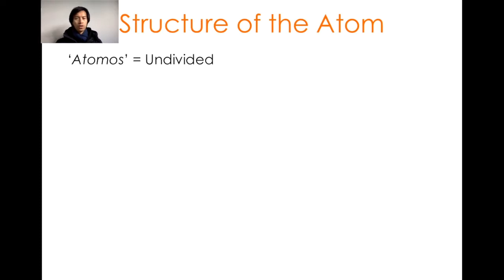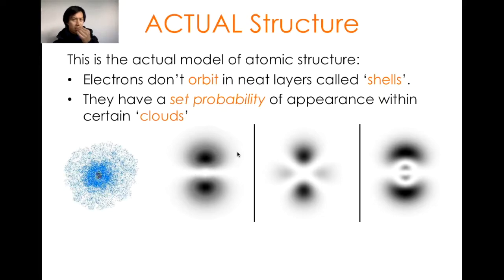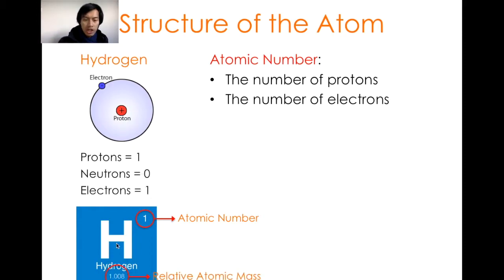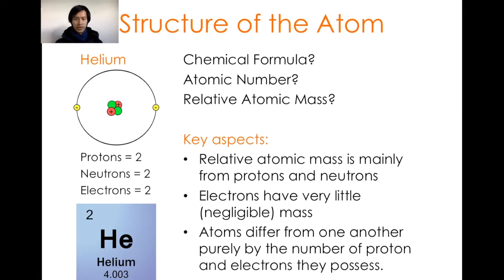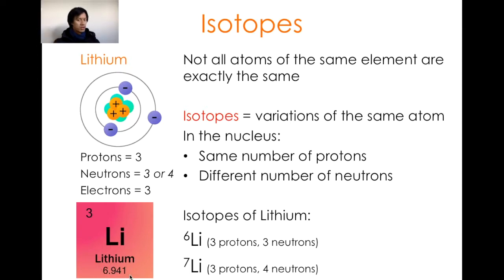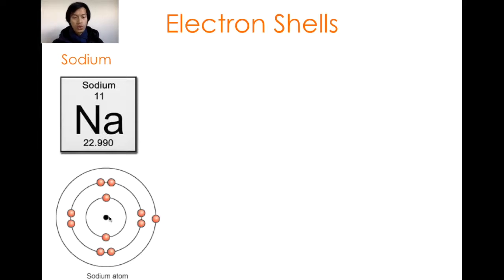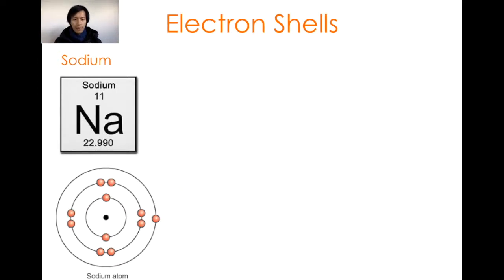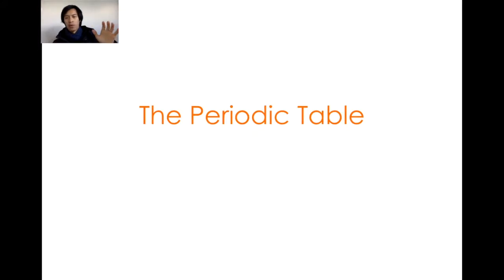Chemistry L1 - The Atom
Chemistry Lesson 1 - Introduction to the Atom
*Note: This lesson teaches electron shell model of the atom which is a slightly outdated model.

Outline:
- Structure of the atom
- Isotopes
- Electron shell structure